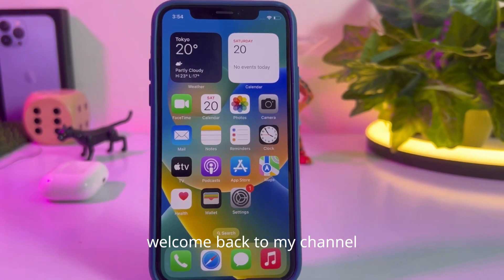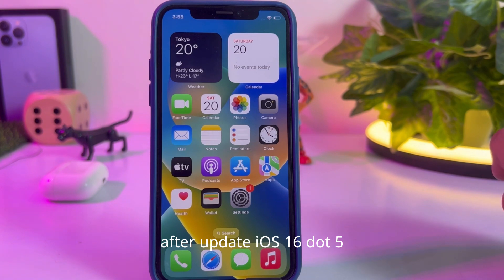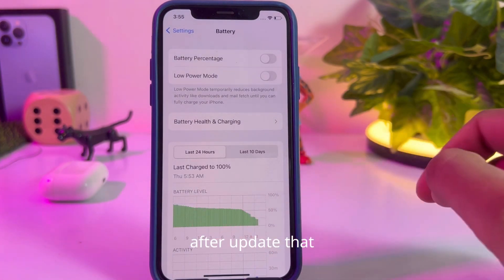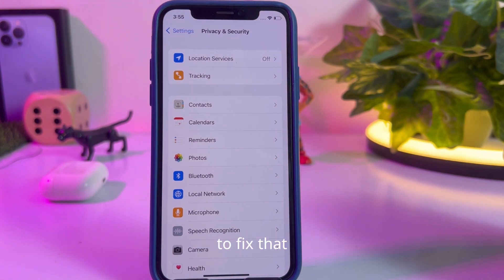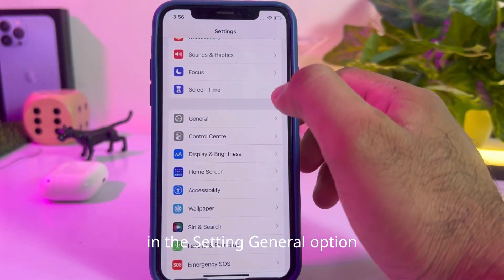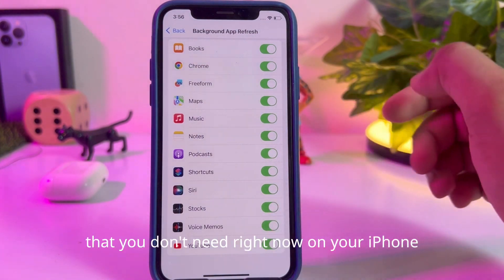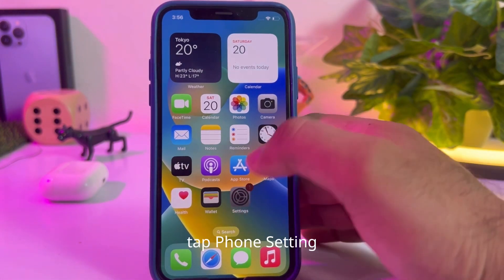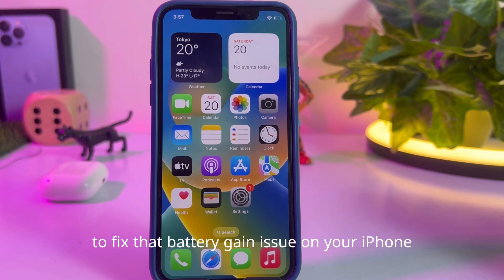iOS 16.5 Battery Draining Fast On iPhone Fixed Here !! iOS 16.5 Battery Drain Issue On iPhone Fixed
In this video I am going to show you how to fix iPhone battery draining very fast after update iOS 16.5. Hope this video is helpful for you after watching this video you can easily fix that issue if the video is helpful for you don’t forget to share and subscribe to my YouTube channel and press the bell icon for upcoming videos notifications .￼